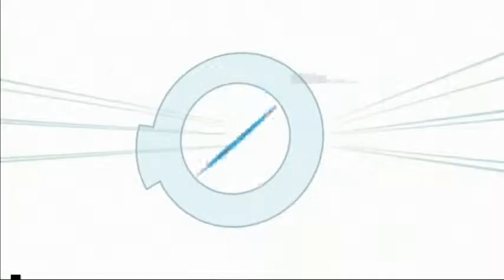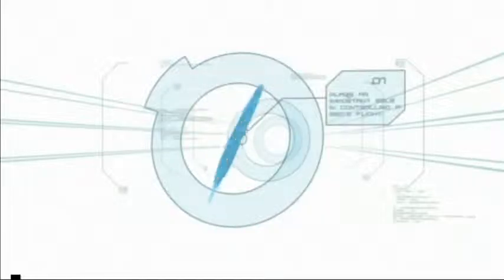Minute to Win It Keep it Up 360p